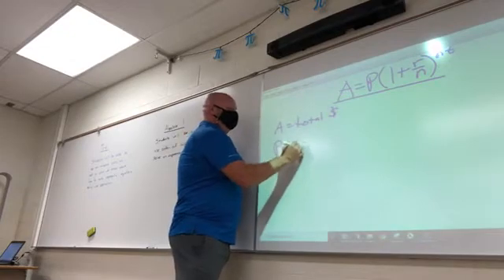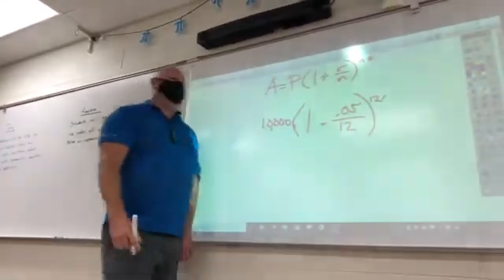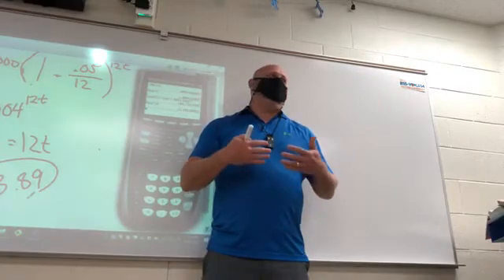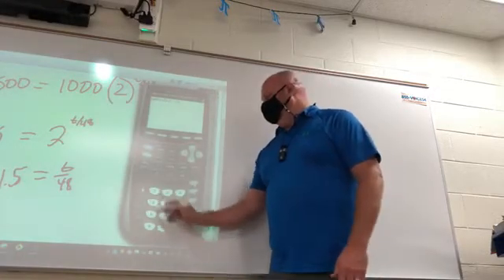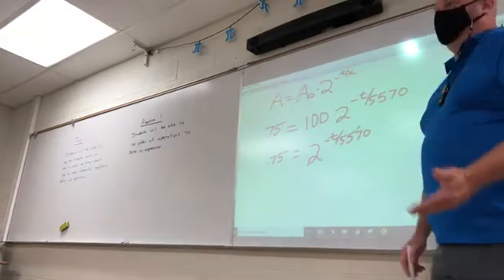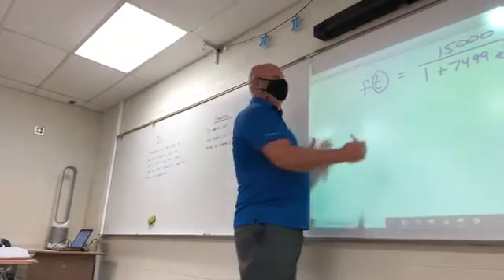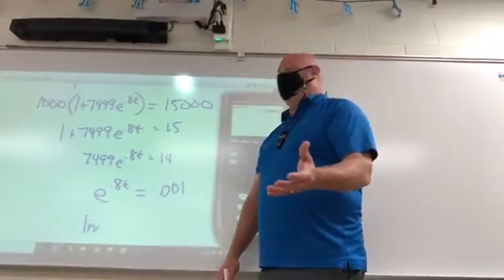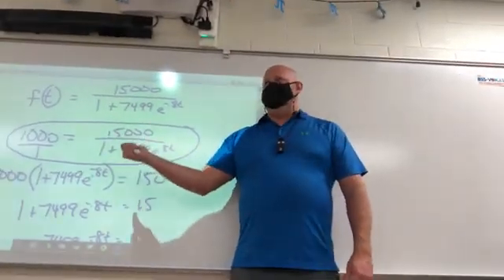Lesson 8.6 - Log Applications